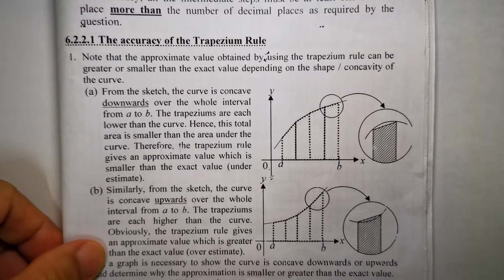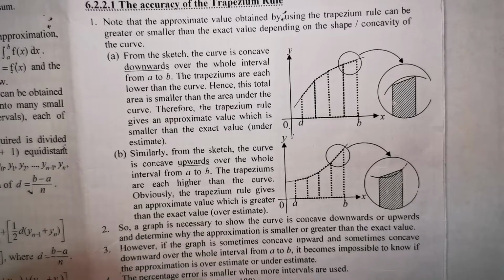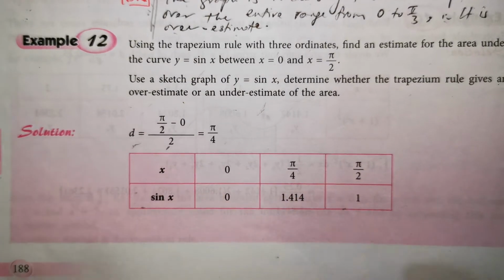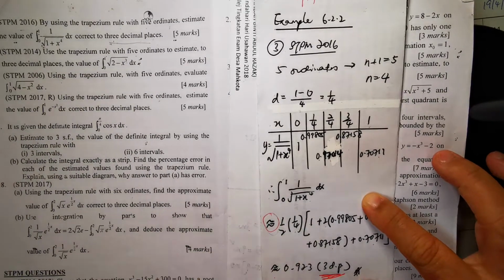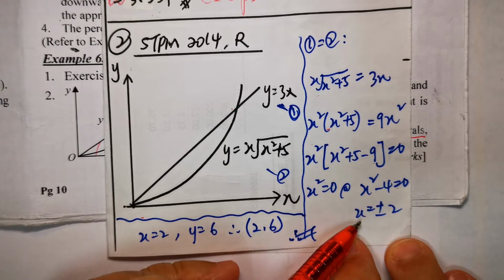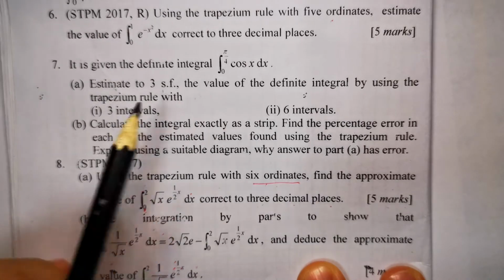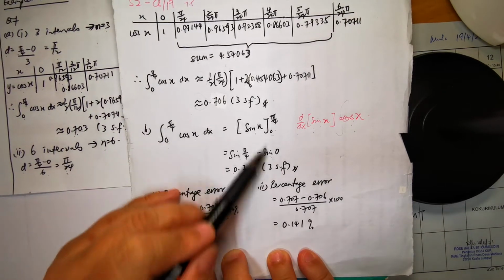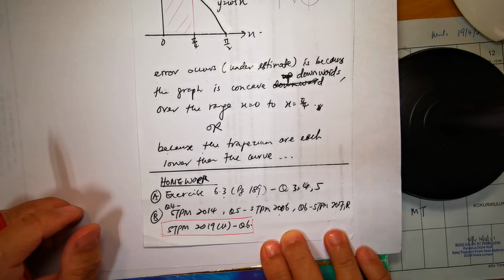Chapter 6 Numerical Method (V7)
Trapezium Rule
(Past year questions)